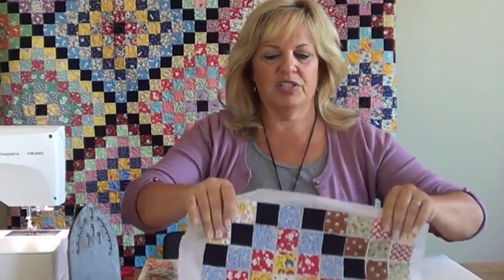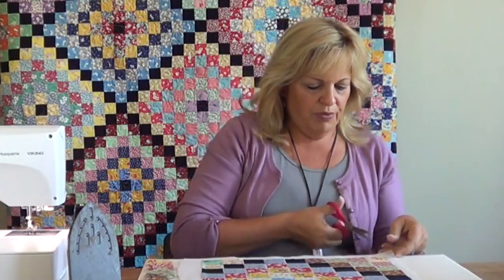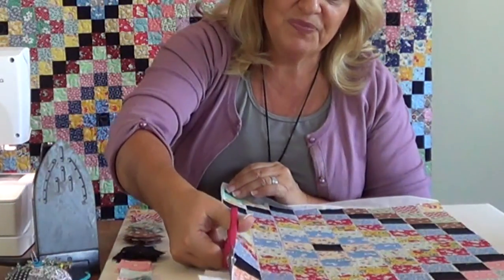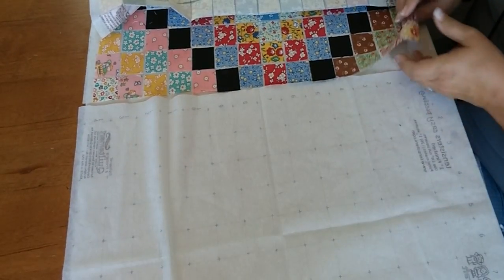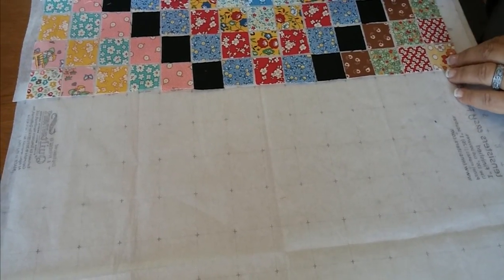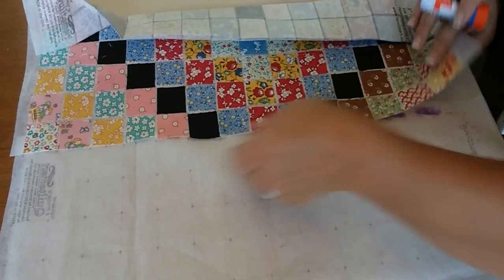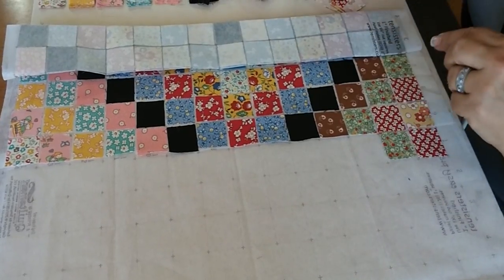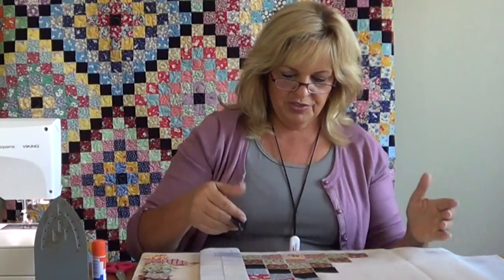Fusing Easy Piecing panels together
Watch as Carmen Geddes gives a brief demonstration on how to fuse two Easy Piecing grids together for convenient quilting!